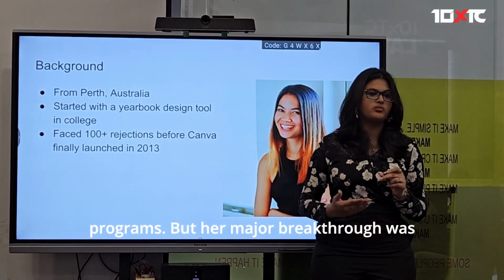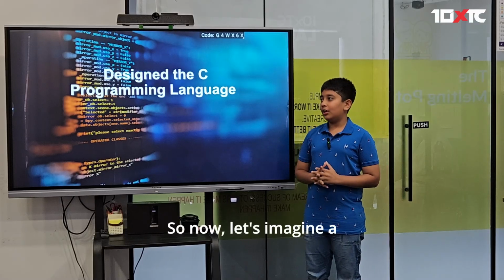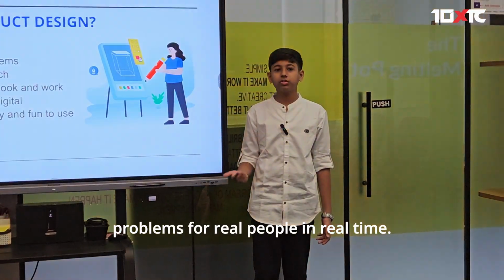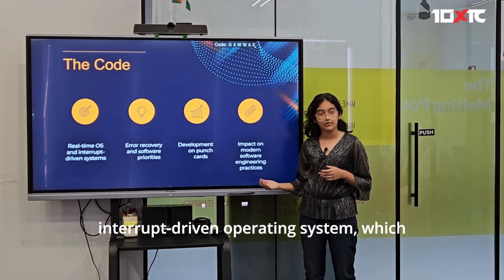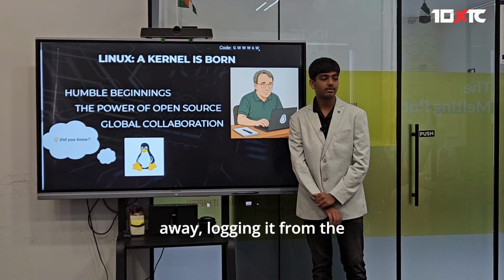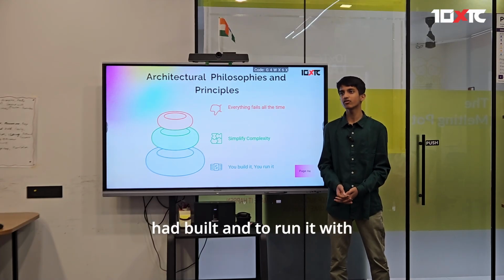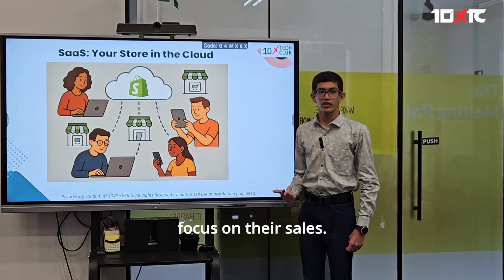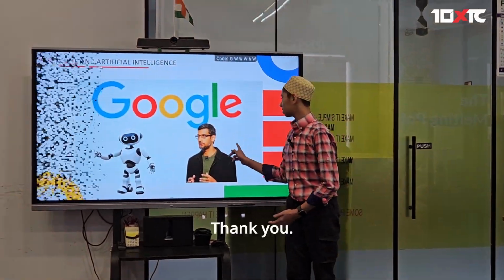Student Talk | Tech Personalities | 10xTC Software Hackathon PAP C3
Meet the next generation of innovators as our students share stories of legendary personalities who built their path that had a huge impact on the world — from Tech Titans who revolutionized Operating Systems to creative minds shaping the world of UI/UX design. Watch them explore how vision, persistence, and design thinking turned ideas into global success stories.

Inspiration starts here — learn, dream, and build your own path! Why This Matters? Understanding how today’s tech icons started from scratch helps students see that innovation isn’t about age or background — it’s about curiosity, courage, and creativity. These stories spark the mindset to build, experiment, and shape the future of technology.

Address : 10xTechClub, 3rd Floor, One Place,
Above Third Wave Coffee, Salunke Vihar Road,
Wanowrie, Pune – 411040, Maharashtra, India